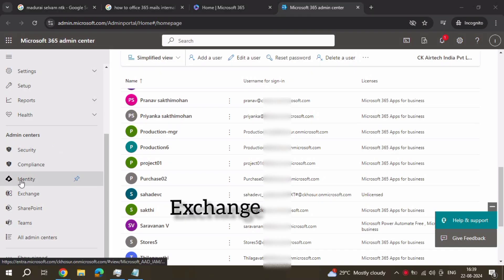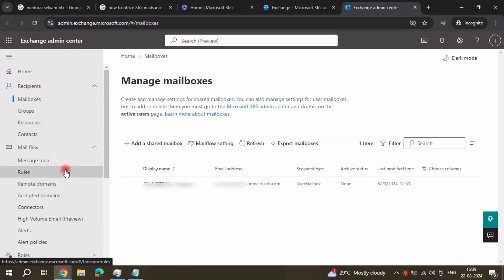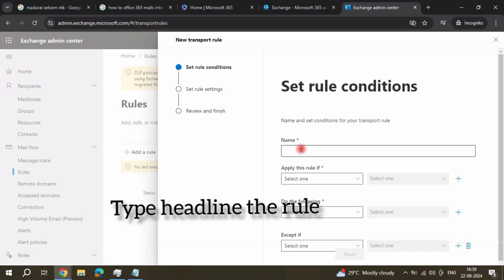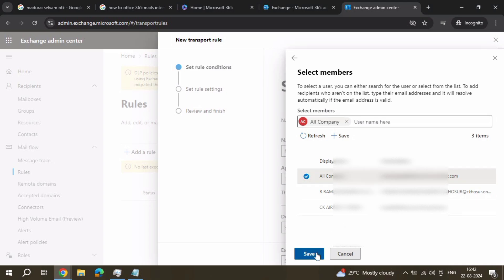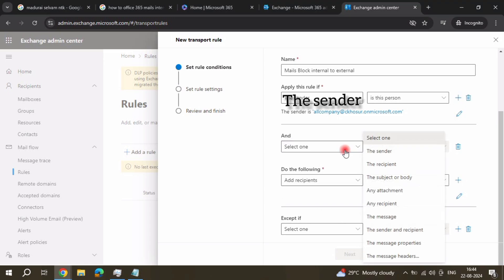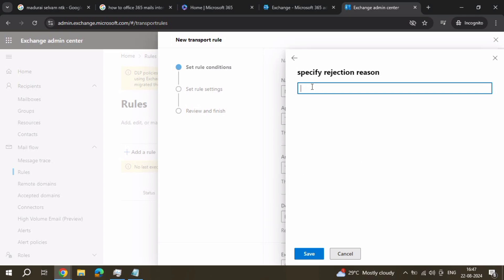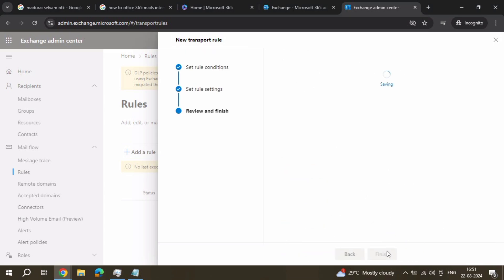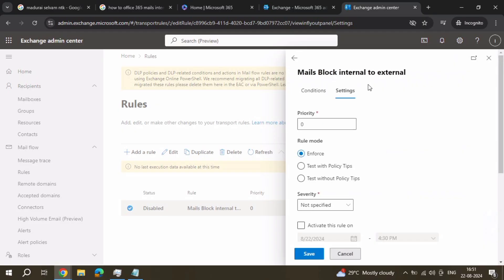how to create a rule block or restrict internal to external emails on office 365